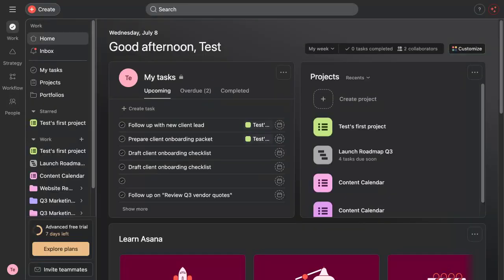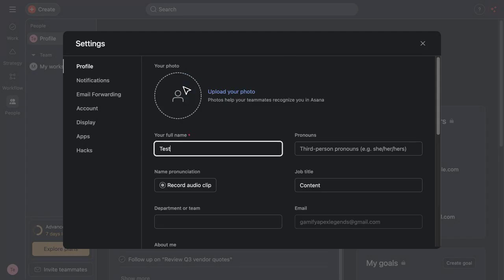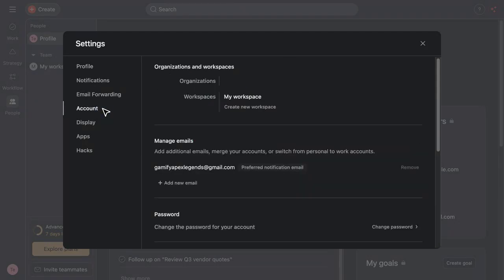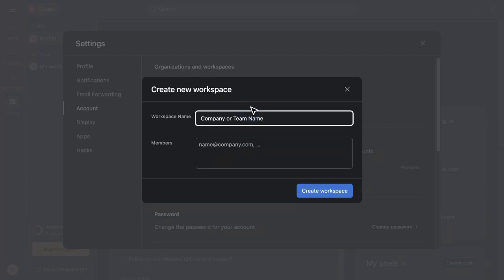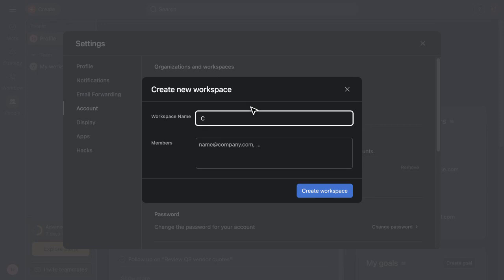How To Create A New Workspace In Asana